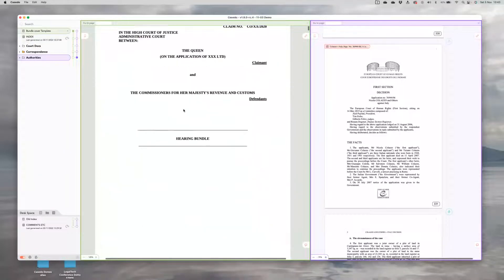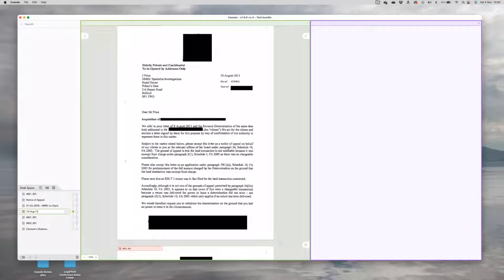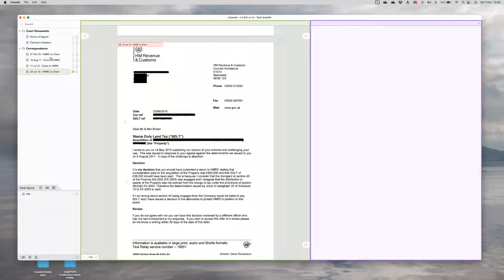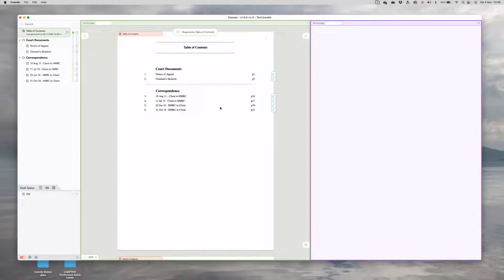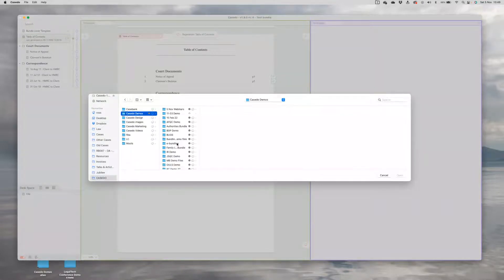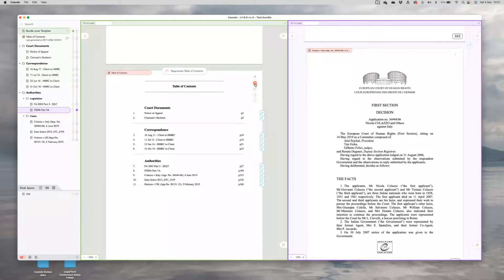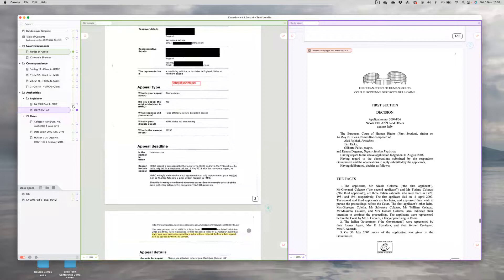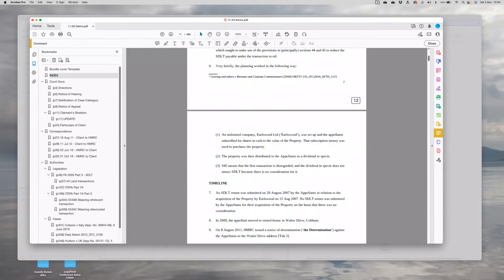How to make a court compliant bundle in five minutes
With Casedo there's no limit to the number of bundles you can make with your subscription. In this short webinar Ross will show you how to

* Import and organise all your documents in Casedo using its intuitive drag and drop interface.
* Bookmark, paginate and add a table of contents quickly and efficiently, allowing clients and the court to easily navigate your bundle.
* Export the bundle to standard PDF including all bookmarks and pagination that will keep everyone involved in the case on the same page.

Ross demonstrates how all the above can be achieved in five minutes for a simple bundle, and then goes on to show some of Casedo's more advanced features, including in-app document manipulation and complex pagination.